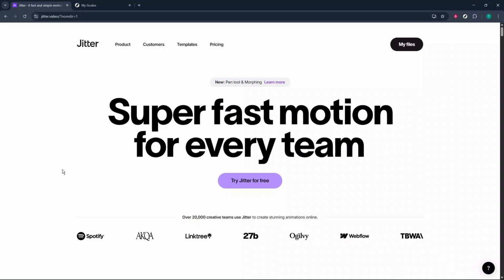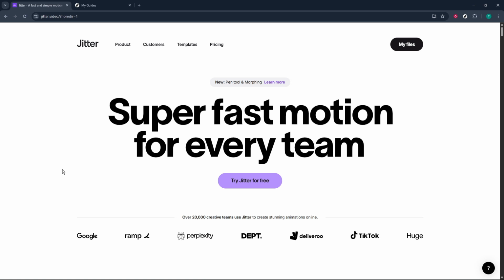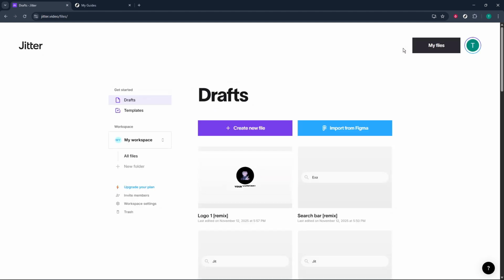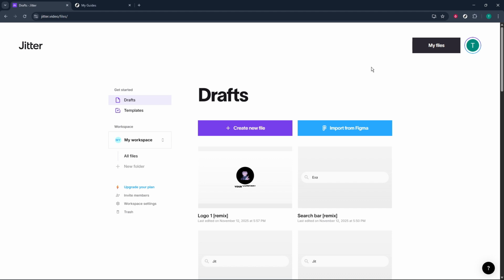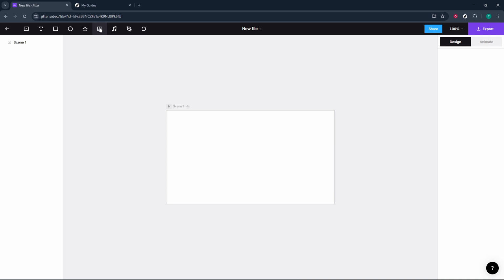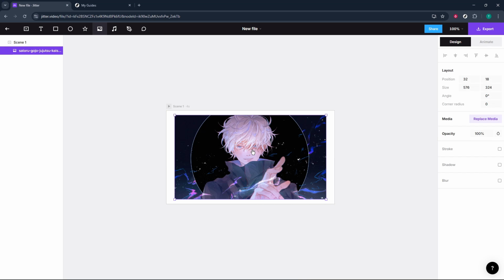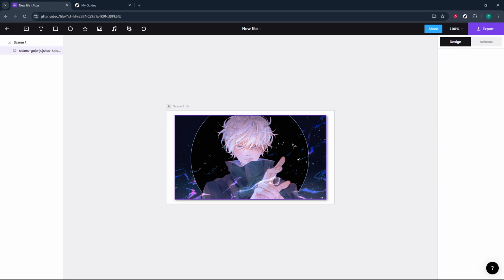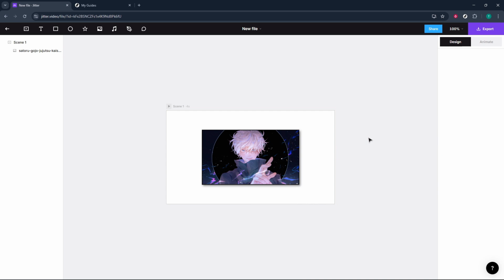How To Upload Photos To Jitter (Full Guide)